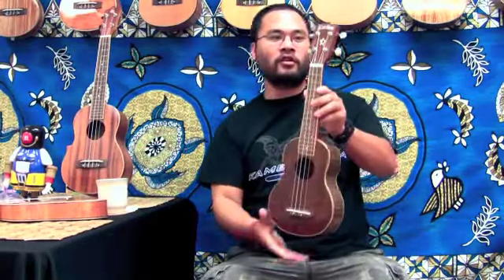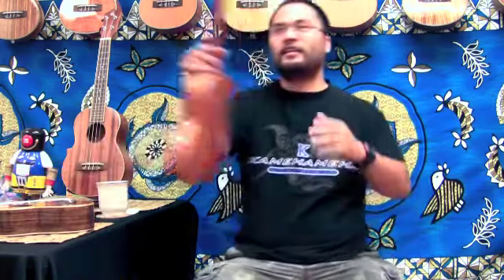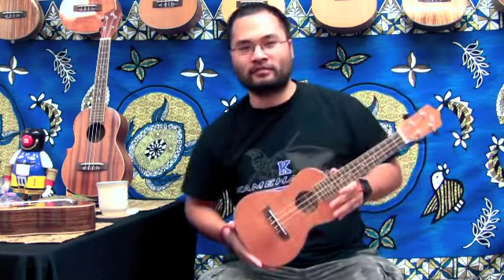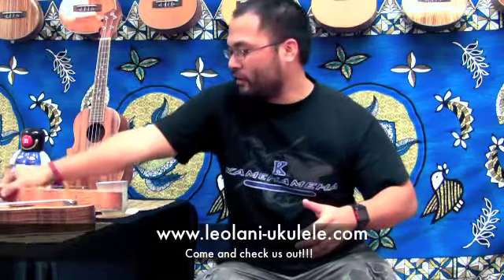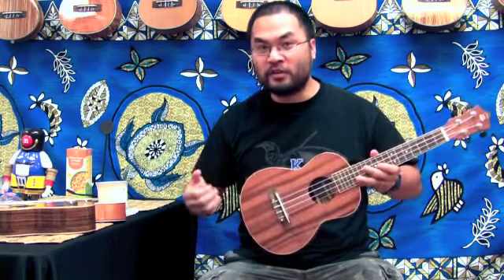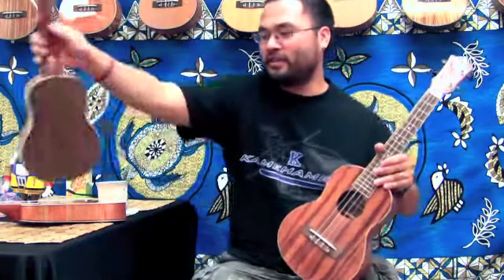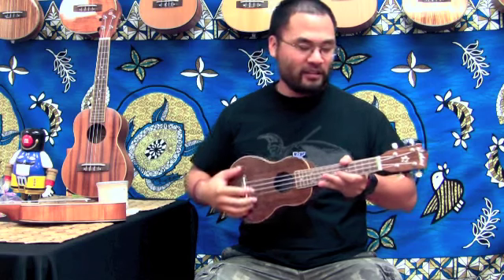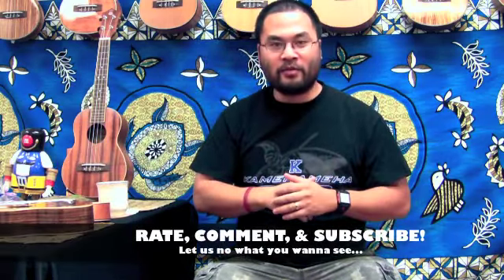Ukulele Sizes-Tenor, Concert, Soprano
Keli'i takes you through the different sizes of the ukulele.  Come back every Thursday for a new video!  Ask your questions in the comment section and we'll try to answer it for you.  Mahalo!